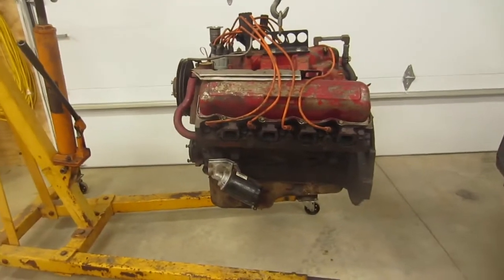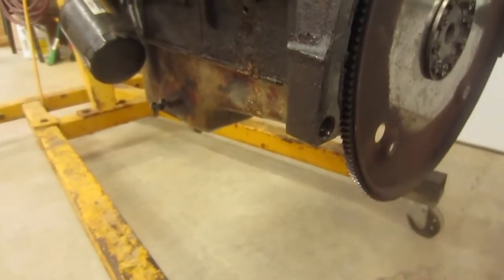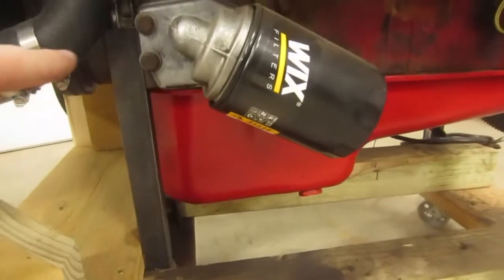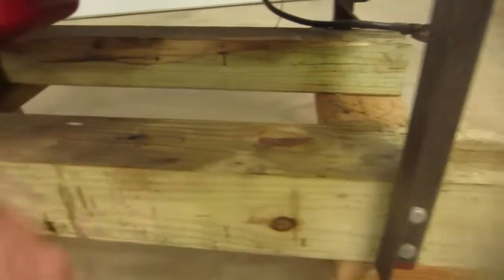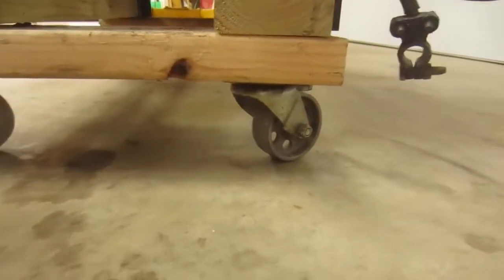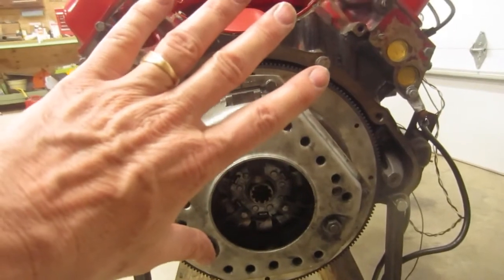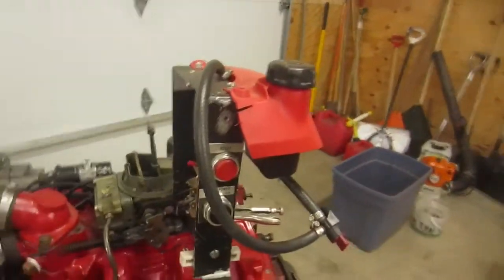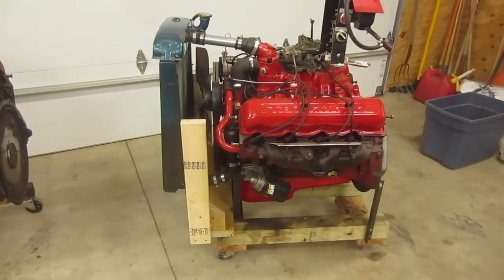DIY Engine Test Stand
Quick video showing how I put together a homemade engine stand for storage and testing.